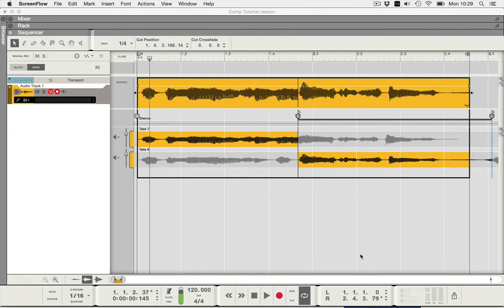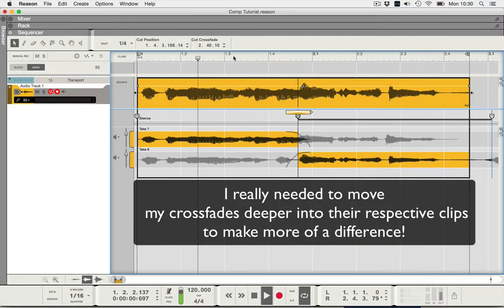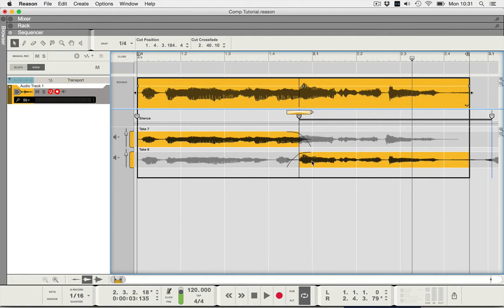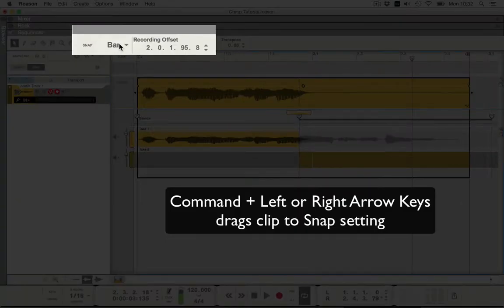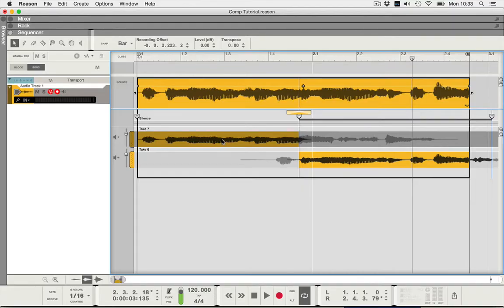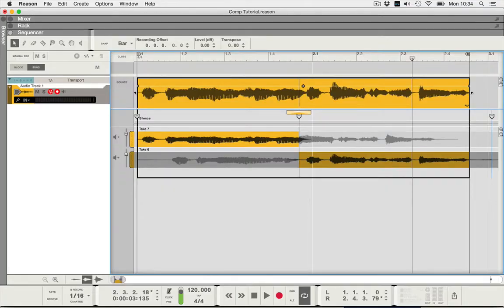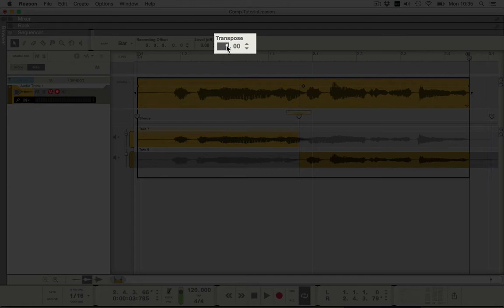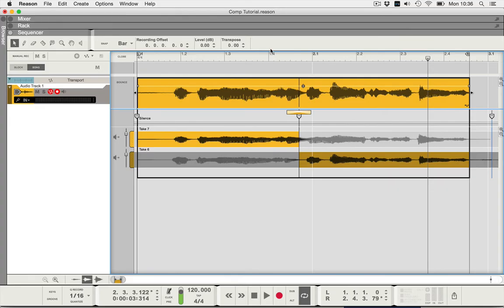Reason Comp Editing Tutorial Video 6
Video 6 in an 8 part tutorial on Comp Editing In Reason 8